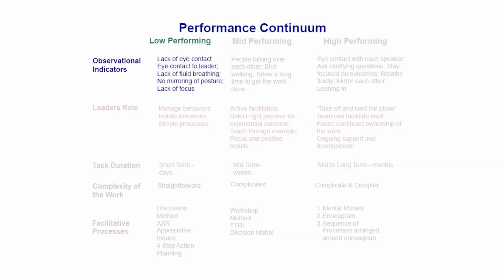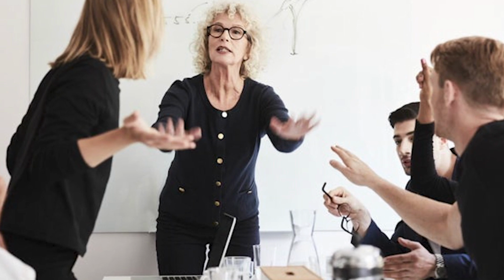How to Move a Low Performing Team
This video is part of a series of videos about the Performance Continuum developed by Steve Zuieback. This video focuses on how to identify a low performing team and the techniques to move it to a higher level of functioning.